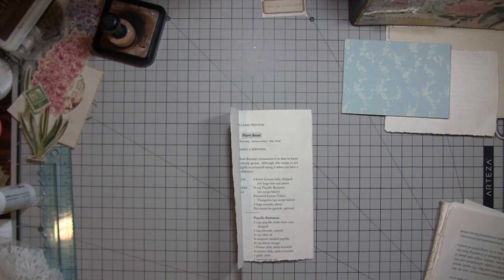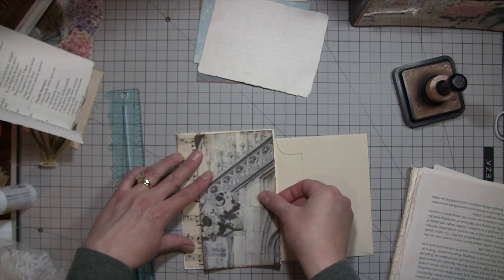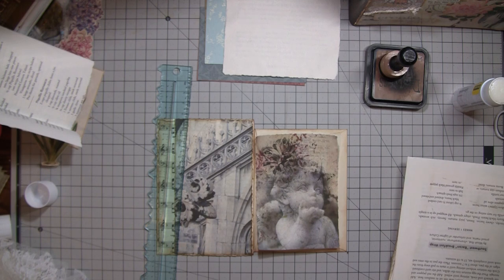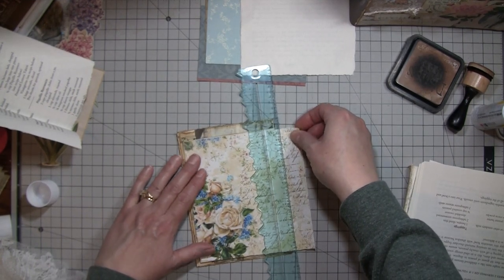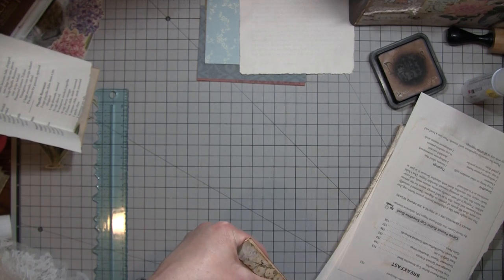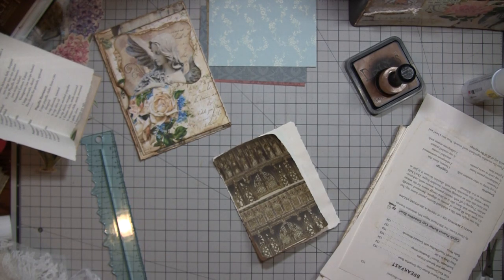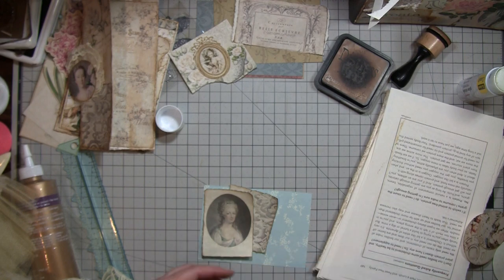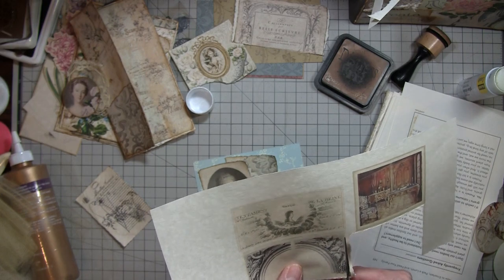Day 2 French Inspired Journal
This video is not intended for children under 18. Some of the products used could be dangerous and toxic if not used properly.
In this video I will work for 1 hour to create as many pieces of ephemera as I can for my new French Inspired Journal. Come on in and craft with me.

 I am mainly using these kits for this journal from Medieval Mirage:
Baroque Beauties Vol. 2 Add On Part 1:
Baroque Beauties Vol. 2 Add On Part 2:
Sweet Serenity:
Feminine Finesse Vol 2:
Grammies Keepsakes Coffee Dyed Digi:
ref=shop_home_active_10
Wondubar Crafts Avacado and Tea Digi:
Rachel at Roxy Creations Coffee Dyed Digi:
ref=shop_home_active_33&crt=1
Dodd Gifts:

Glue Stick:
Tear Ruler:
Purple Ribbon:
Manila Paper: